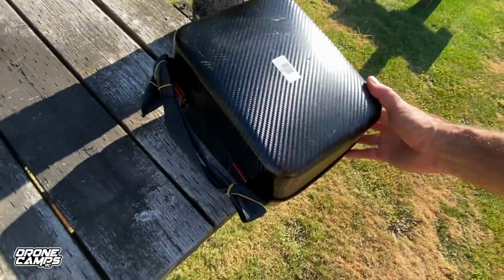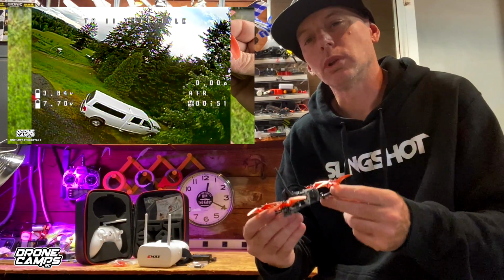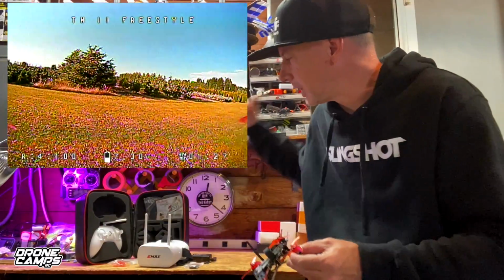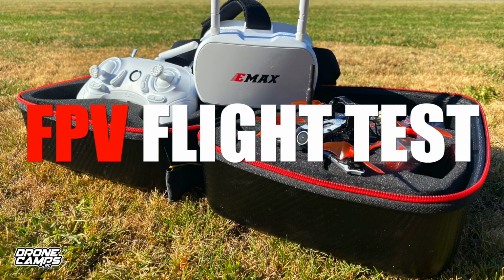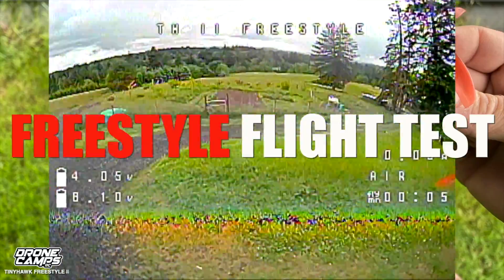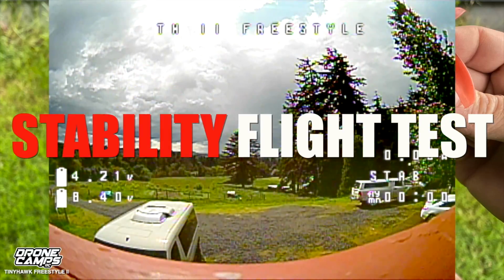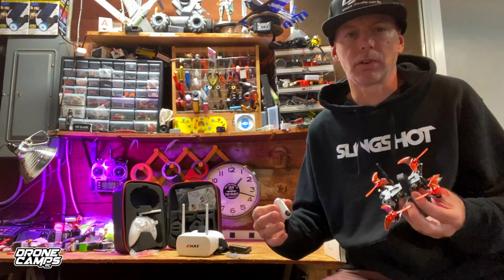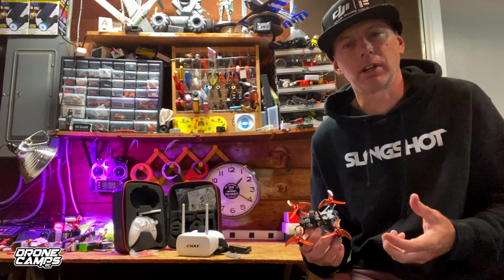Emax Tinyhawk II Freestyle RTF - OFFICIAL RELEASE & REVIEW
NEW' Official Release Emax Tinyhawk II Freestyle RTF (Ready to fly) Bundle! Full review and flights by Justin Davis.

LIVE STREAMS Include :
- Build videos
- Bench time
- Tutorials
- Fpv Road Trips
- Member chat
- Flying Sessions
- Video Vault
- Chat Badges